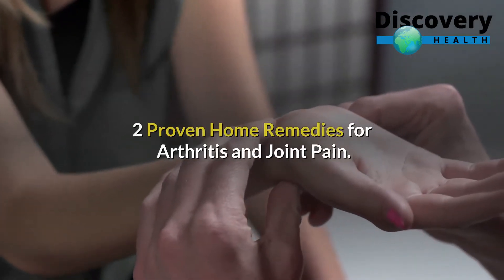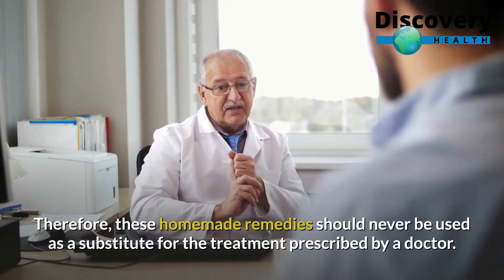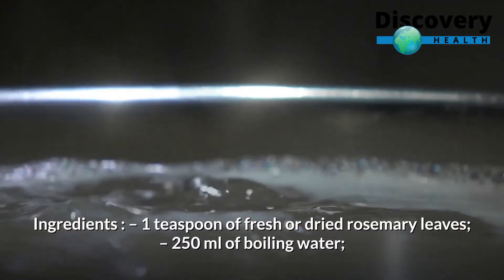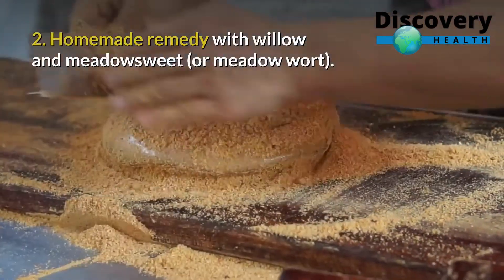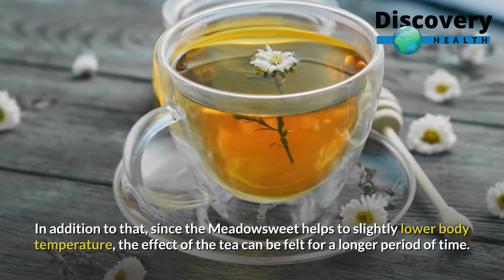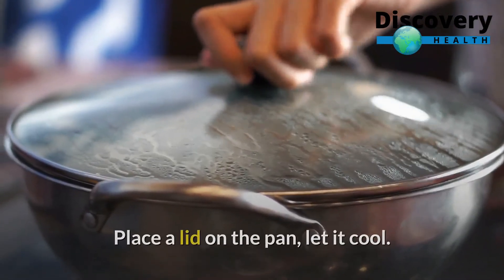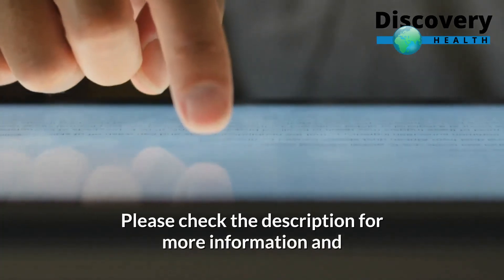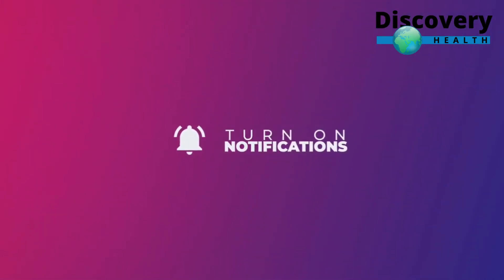2 Proven Home Remedies for arthritis and Joint Pain | Discovery Health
Welcome To Discovery Health, We provide health and medical information to improve the health and wellbeing of people and the communities they live in. This information is:quality-assured and reliable up-to-date locally relevant easy to understand. The information on our site/channel aims to help people understand and manage their health and medical conditions. It does not replace the care provided by medical practitioners and other qualified health professionals.

Related Keywords | Ignore the Tags